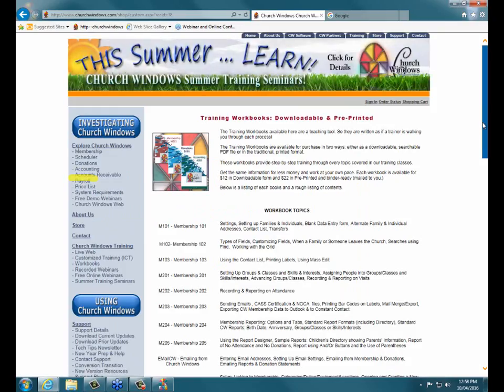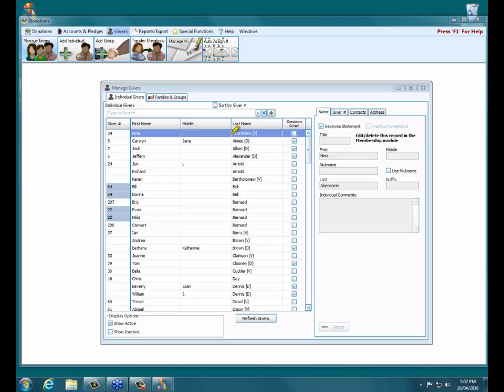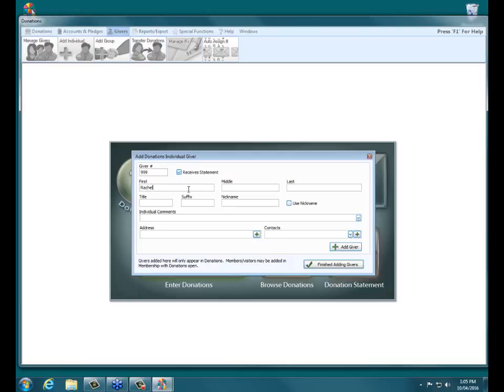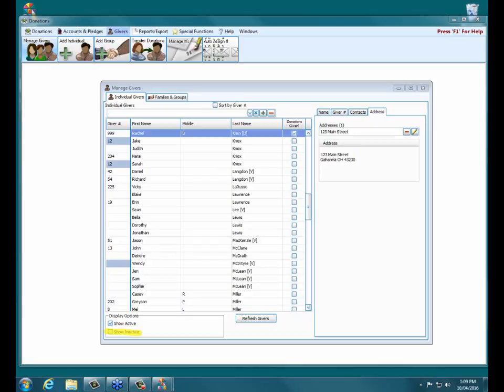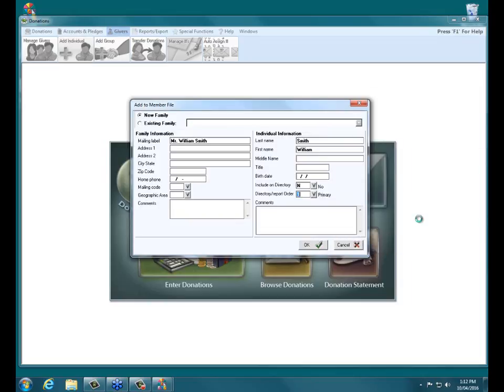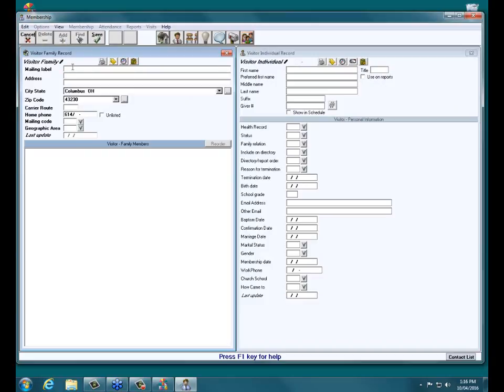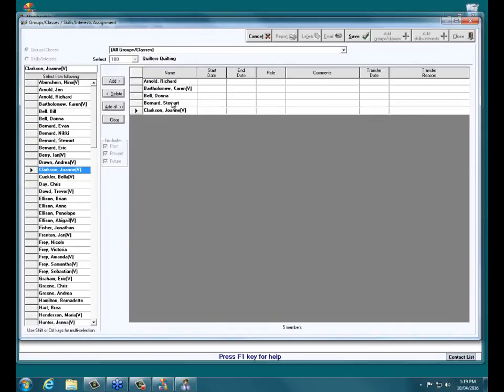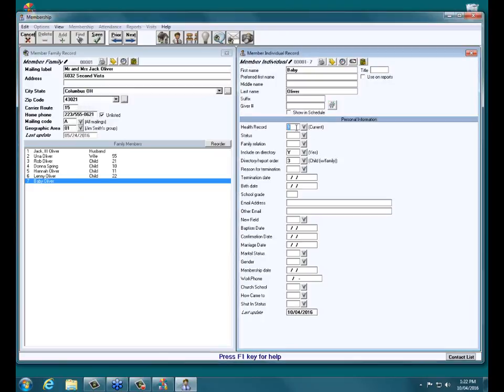Church Windows v19 - Donations: Adding new givers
In this video, you will learn how to add new givers to both the Membership and Donations modules. Presented on 10/4/2016.